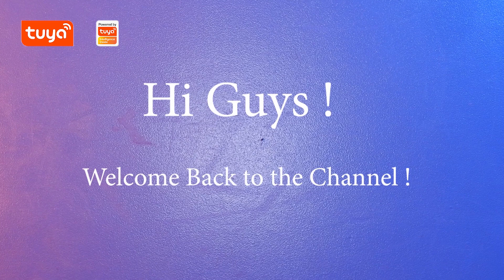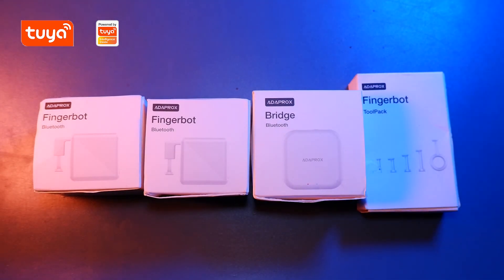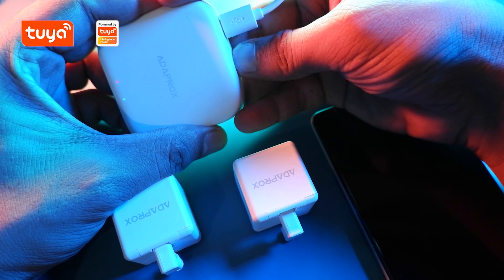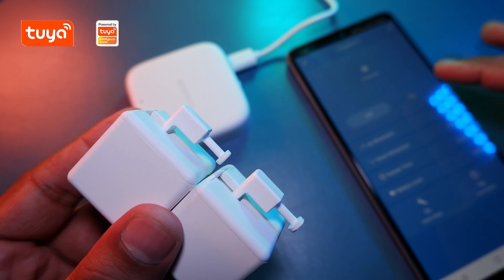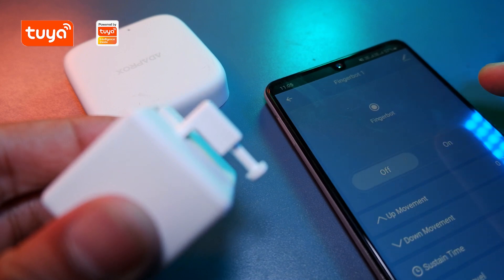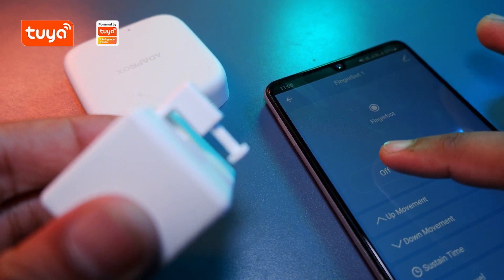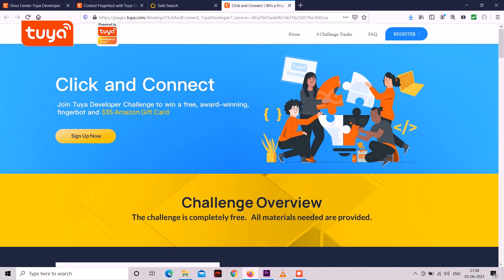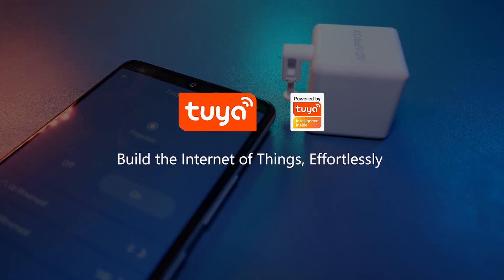FingerBot | An Amazing Robot for Smart Home By Tuya Smart | IOT Home Automation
To win $7 module coupon, fully free fingerbot kit and $35 Amazon card, please click this link to participate the developer campaign: